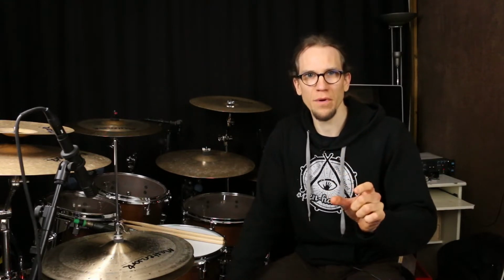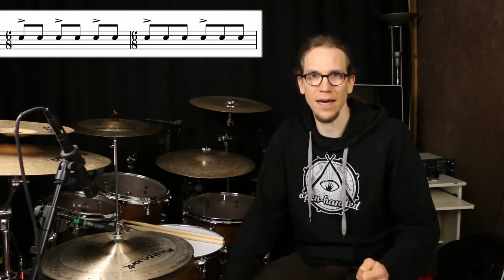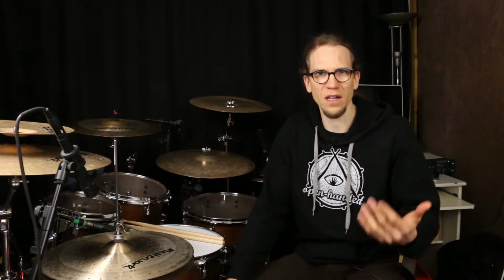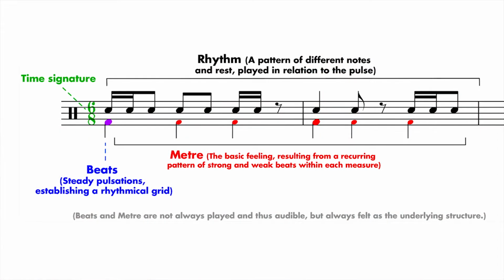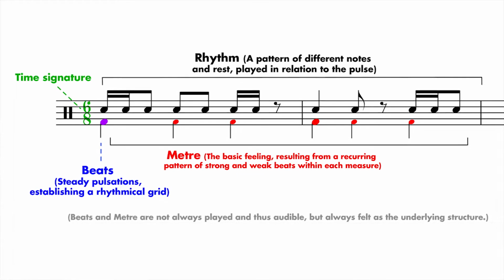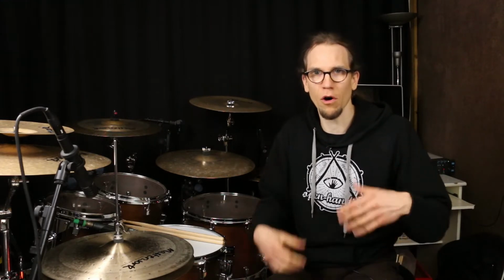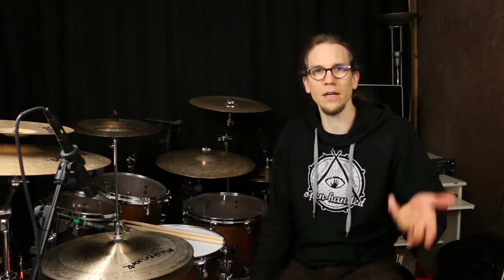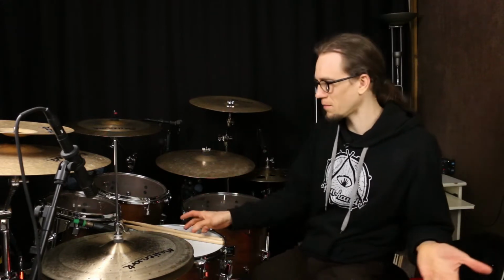What exactly is a "Polyrhythm"?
In this series, I want to explain some musical expressions and phrases, that are often the cause for misunderstandings. In this episode, we look at the "Polyrhythm".